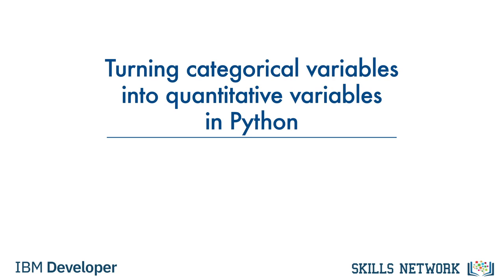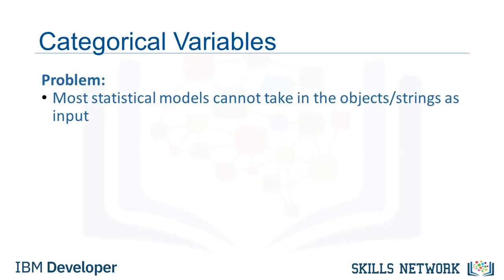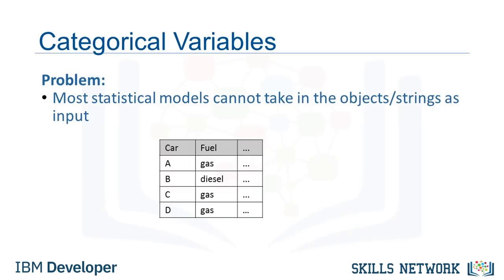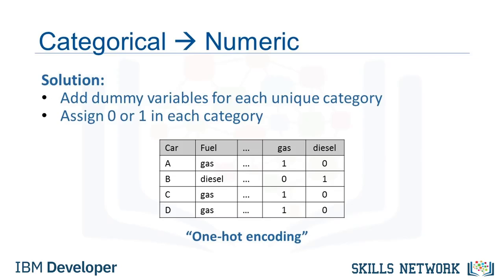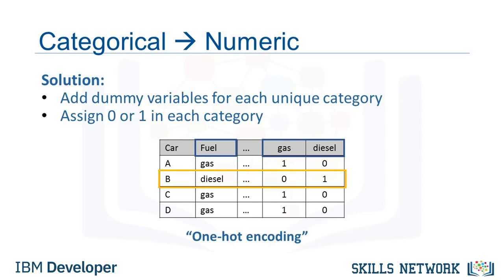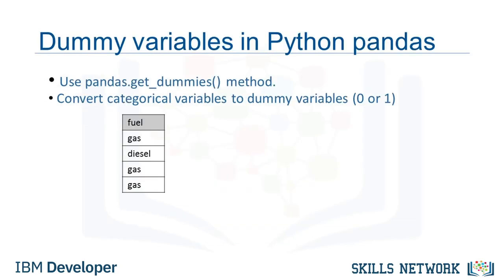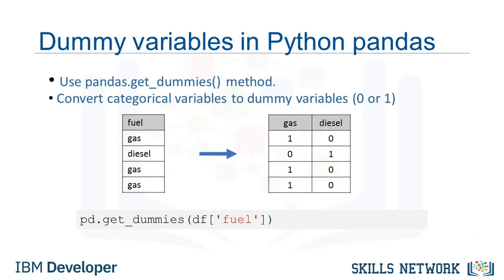2 6 Turning categorical variables into quantitative variables in Python